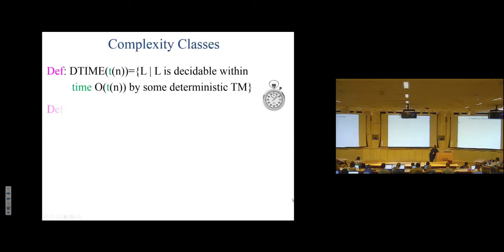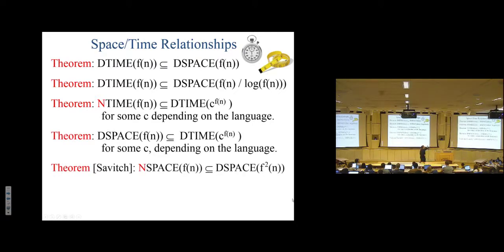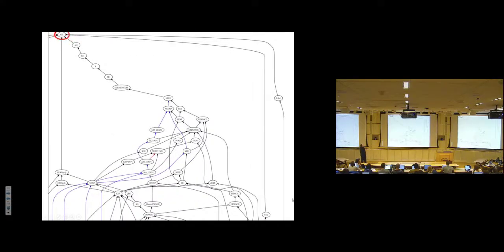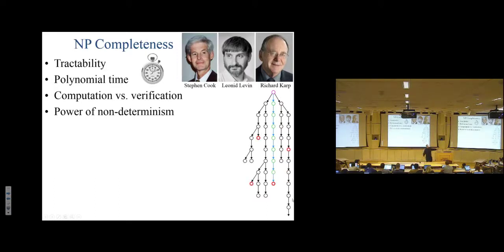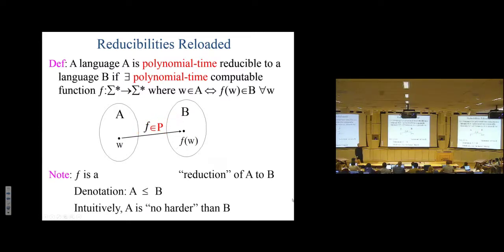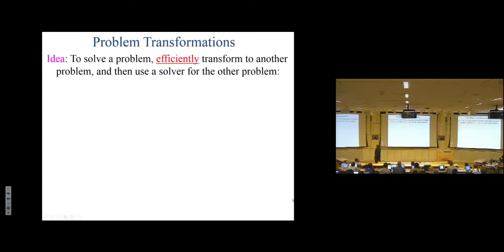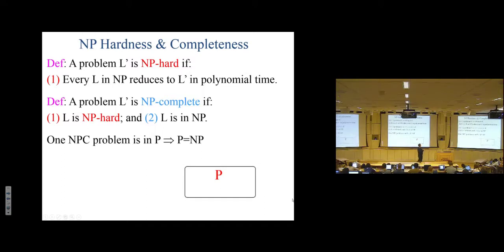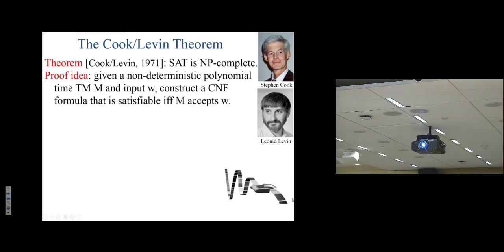Theory of Computation, Lecture 19 (of 22), Professor Gabriel Robins (2017)